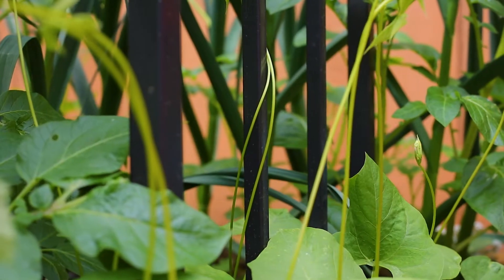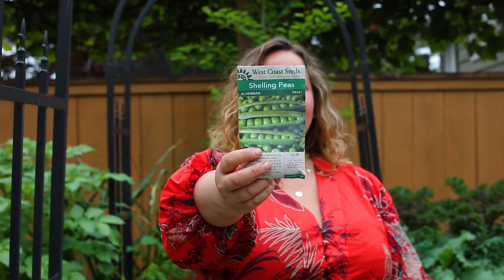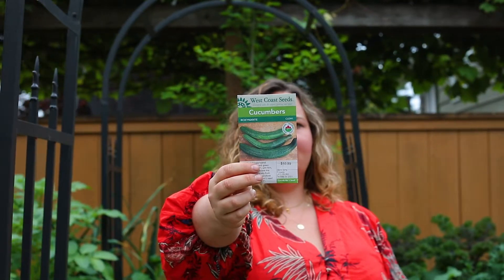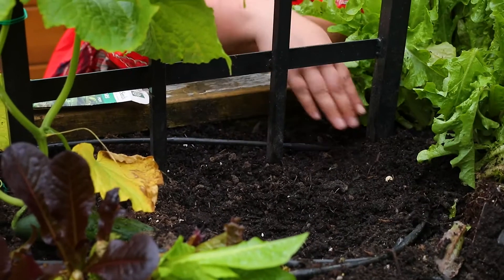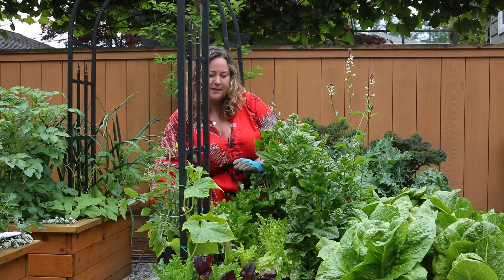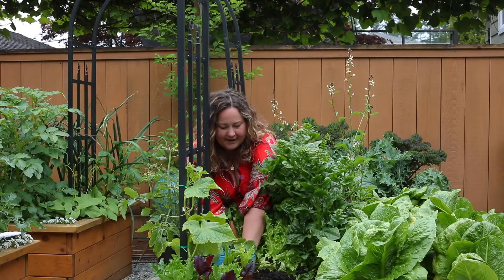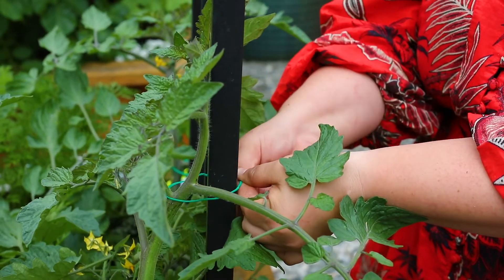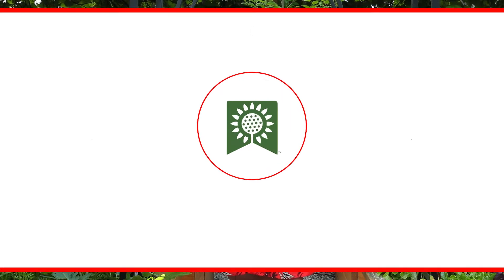Vining Vegetables: Growing a vegetable arch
Peas, Pole Beans, Indeterminate Tomatoes and Cucumbers make great vegetables to grow along an arch or trellis. By growing vertically, you’ll get more sun, better air circulation, and you’ll produce more tomatoes and straighter cucumbers and beans. Learn how to choose the best vegetables for growing up a trellis, and see step-by-step instructions to maximize your space and your harvest.

Varieties featured in the video

Other products recommended

Like this video for more content like this and comment with your questions below.

to discover even more seeds for your spring garden.